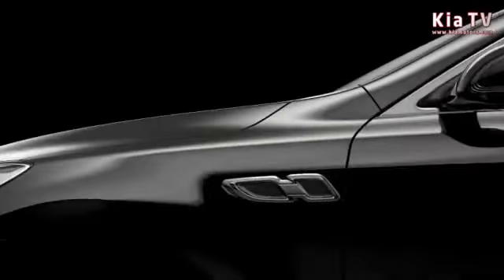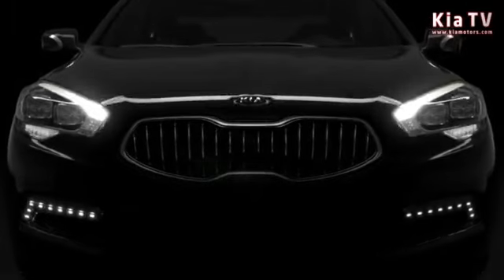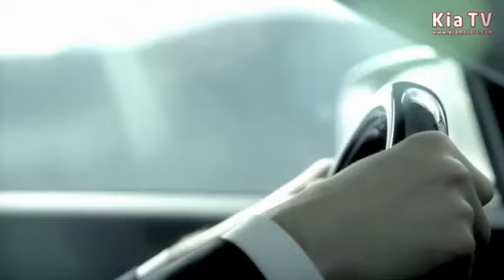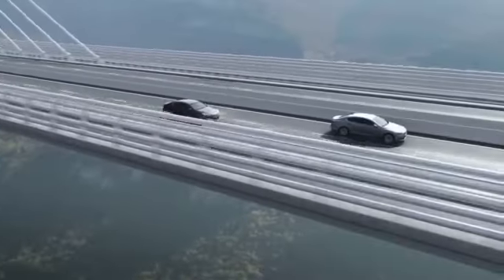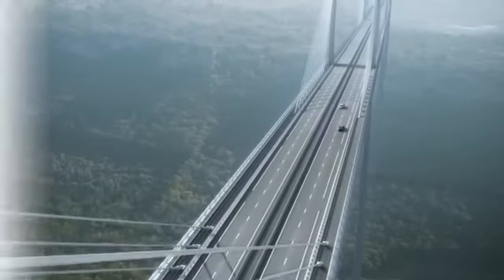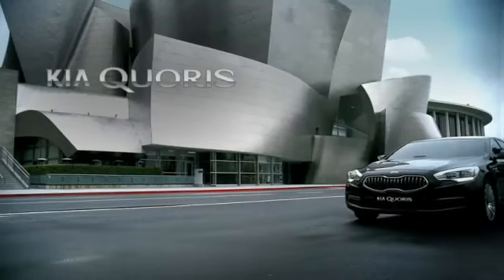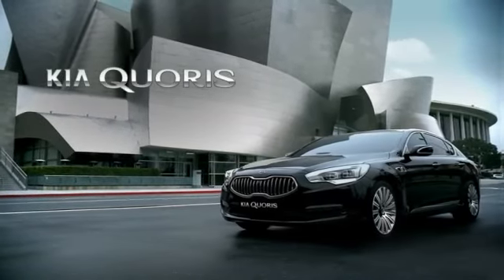Kia Quoris - Design Philosophy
How was Kia Quoris designed to provide the ultimate luxury driving experience for you? Watch the video explaining Kia Quoris design philosophy in a nutshell. Enjoy!